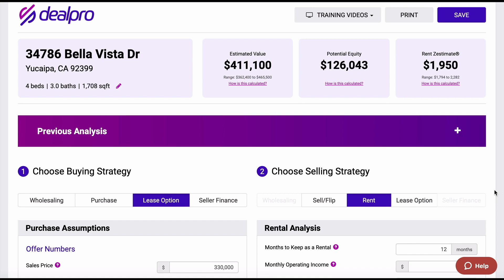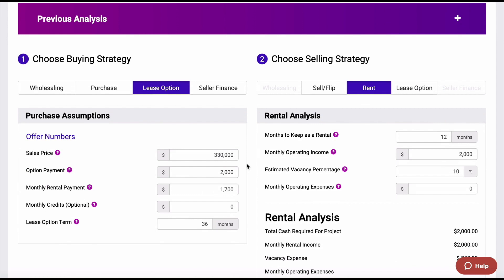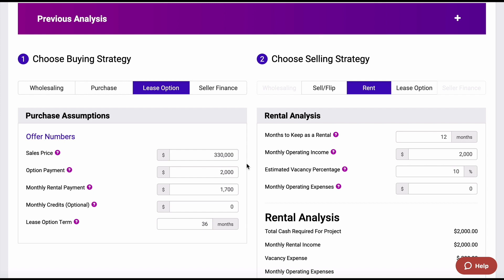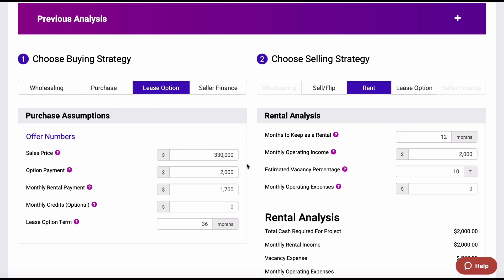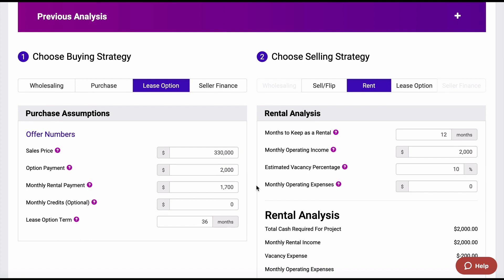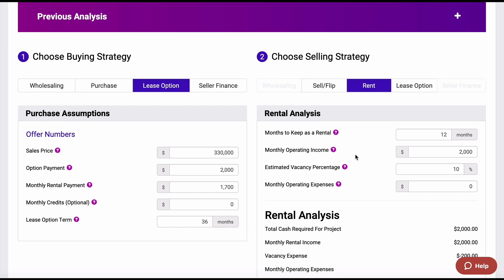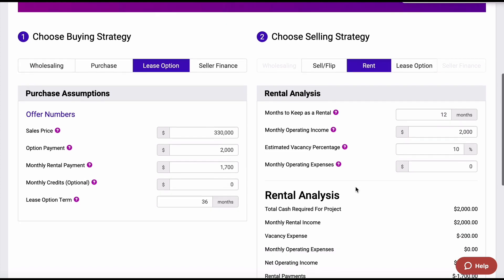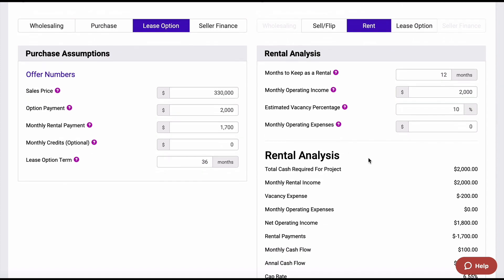REIPro® Software | How to Lease Option a Property and Rent it as Your Exit Strategy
Are you looking for ways to make money through real estate investing? Learn how to analyze lease option deals and rent them as your exit strategy with REIPro’s Deal Analyzer! Discover the different steps involved in analyzing lease option deals, and find out how to maximize profits with this valuable technique. Get ready to become an expert on leasing options, and watch now!